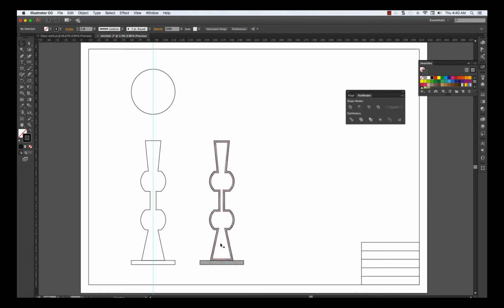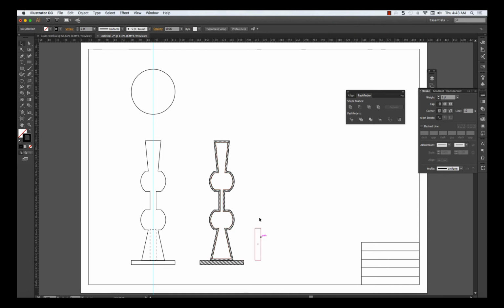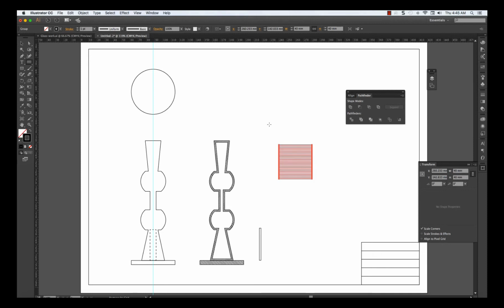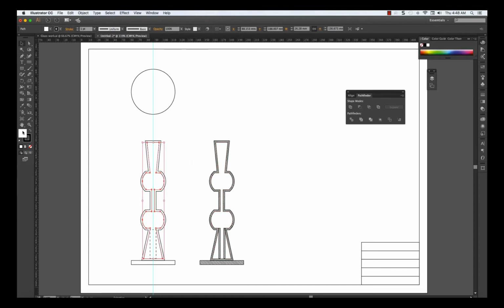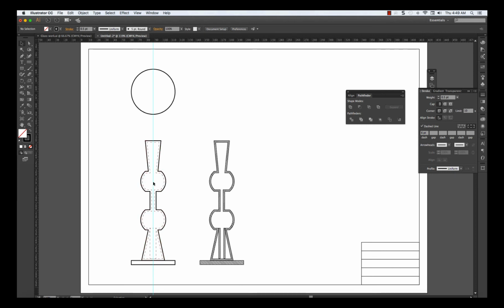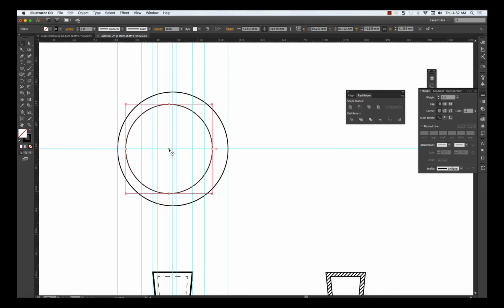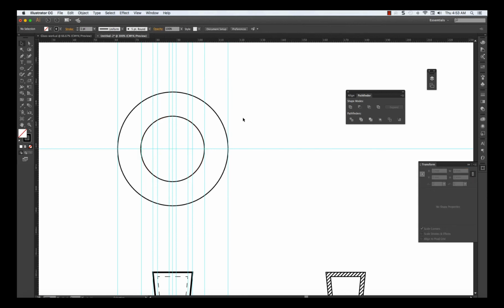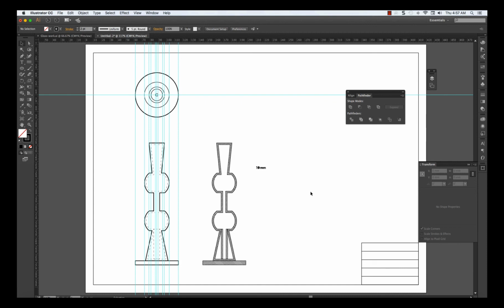Orthogonal 2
orthogonal drawing and cross-sections— part 2 of 4